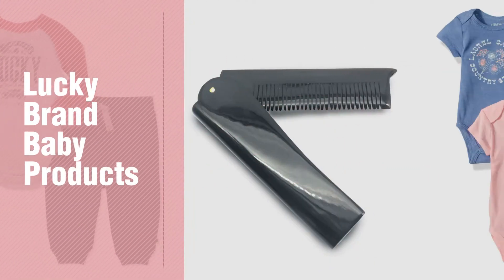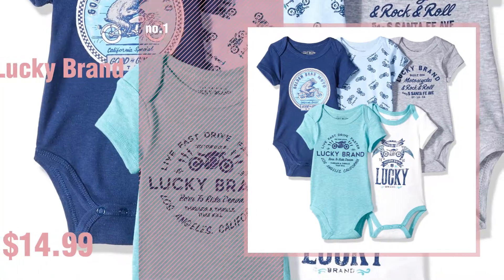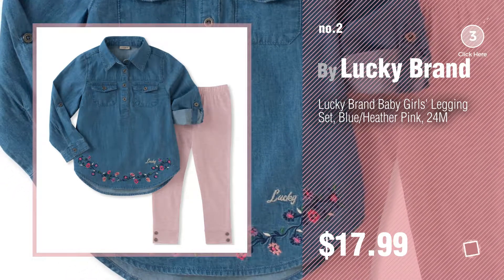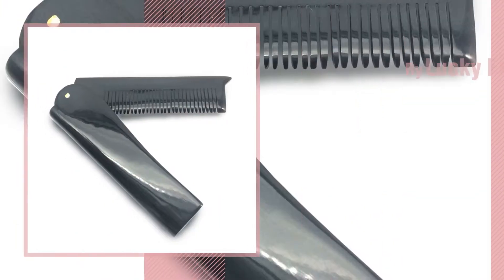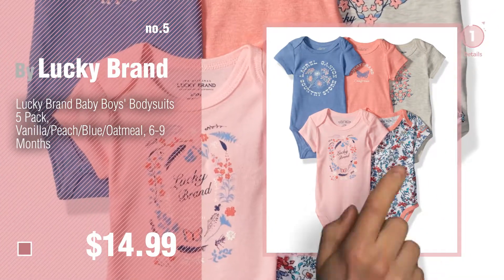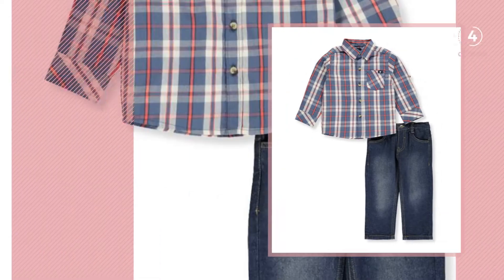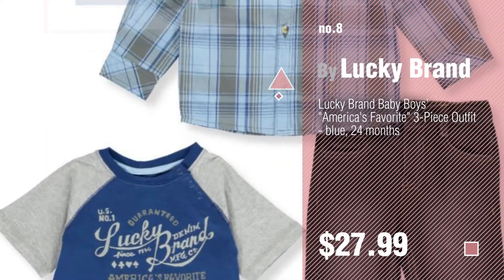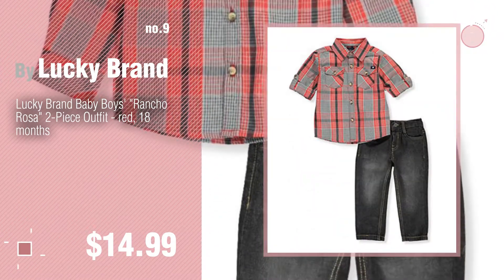Lucky Brand Baby Products Video Collection // New & Popular 2017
+ Lucky Brand Baby Products Video Collection

Lucky Brand Baby Boys' 5 Pack Bodysuits, Vanilla/Blue/Green/Grey/Navy, 0-3 Months by Lucky Brand

Lucky Brand Baby Girls' Legging Set, Blue/Heather Pink, 24M by Lucky Brand

Lucky Brand Baby Boys' Thermal Body Suit Pant Set, Red Merlot/Grey Heather/Charcoal, 6-9 by Lucky Brand

Hair Comb For Men. Real Horn Folding Comb. Handmade Greaser Comb for Pompadours, Comb by Lucky Franc's

Lucky Brand Baby Boys' Bodysuits 5 Pack, Vanilla/Peach/Blue/Oatmeal, 6-9 Months by Lucky Brand

Lucky Brand Baby Boys' Pant Set, Biking Red/Heather Mist, 18M by Lucky Brand

Lucky Brand Baby Boys' "Pike's Peak" 2-Piece Outfit - denim blue, 18 months by Lucky Brand